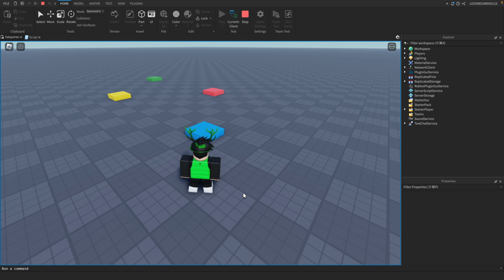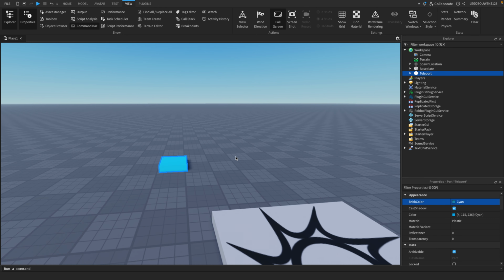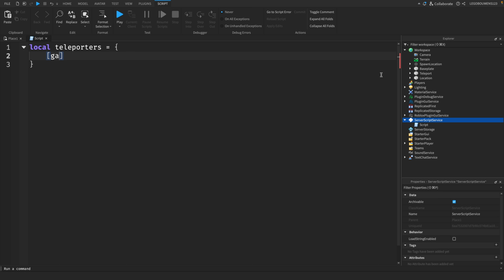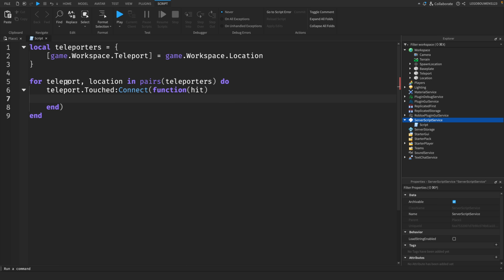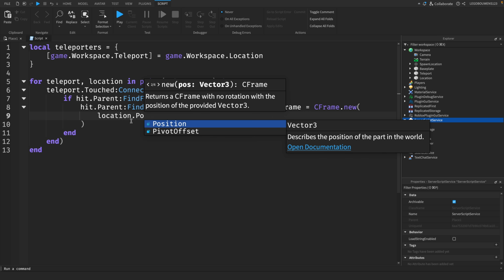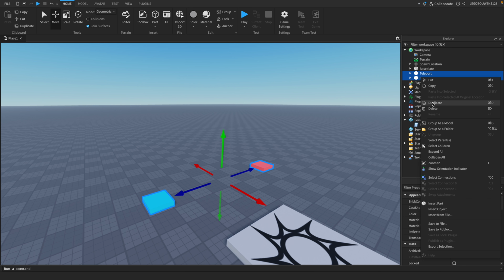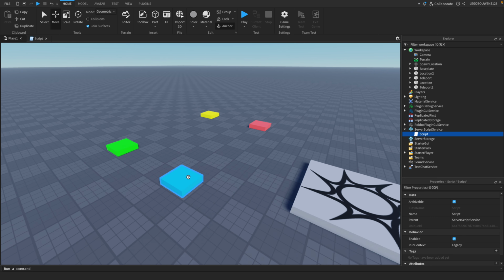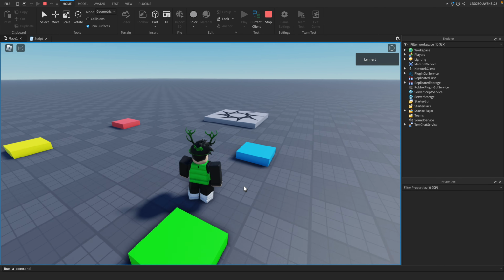How To Make TELEPORT PADS in ROBLOX STUDIO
In this tutorial you will learn how to make teleport pads in Roblox Studio 💨